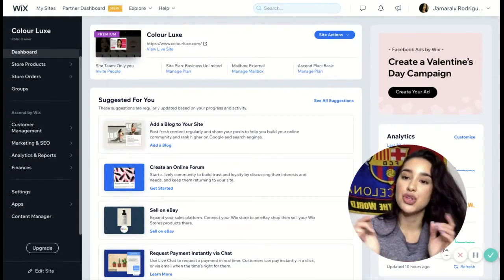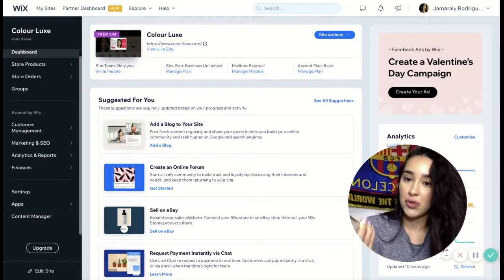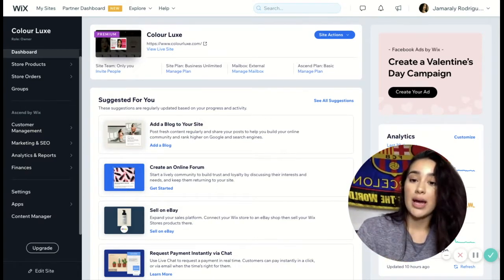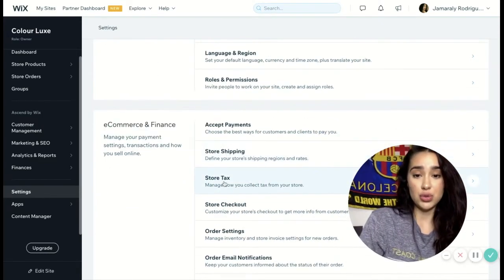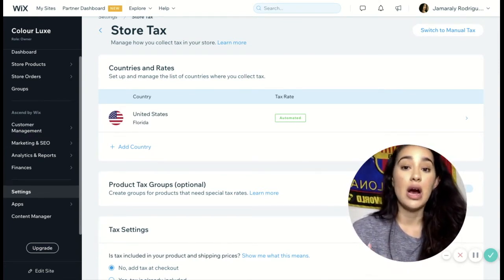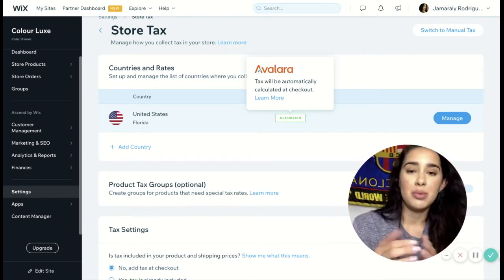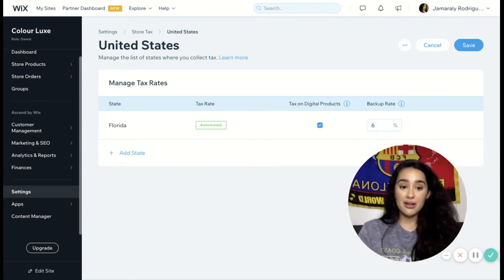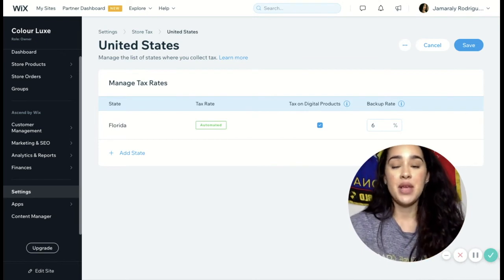HOW TO SET UP SALES TAX AUTOMATICALLY WITH WIX 2021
Hi everyone, I had a request from one of my lovely subscribers to make a video showing how to add store/sales tax for different countries and states using wix. In this video I show you step by step on how to set up your wix account store tax for each state and country and how to find everything you need. I hope you find this video very helpful.

GET MY E-BOOK ON HOW I GET BUSINESSES TO PAY ME $1-2K

// Softwares I Use For My Business -

The Only Software I use for my business is ClickFunnels (Lead Generation & Funnel Building):